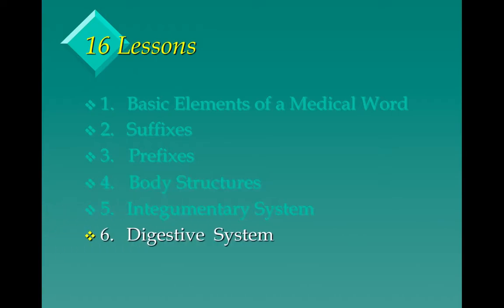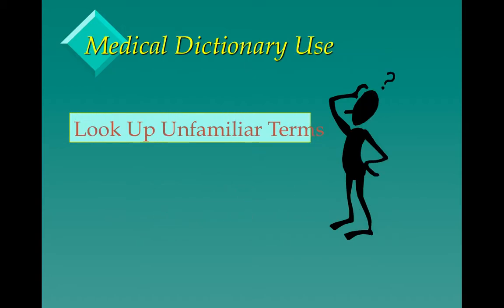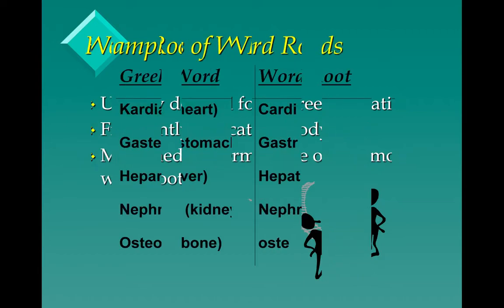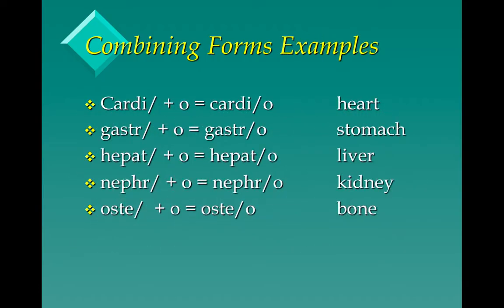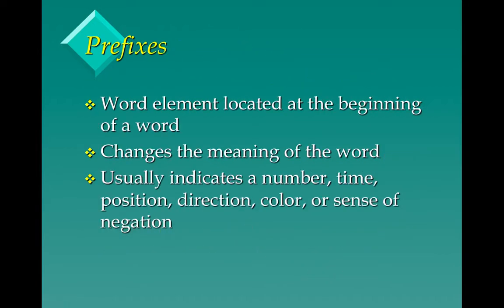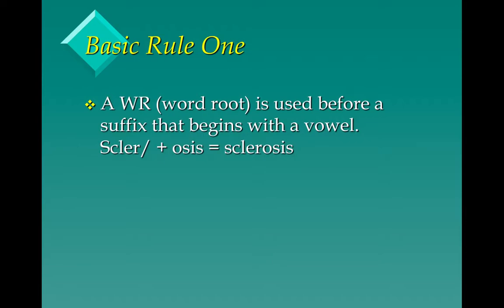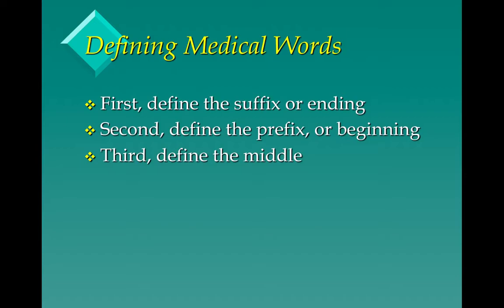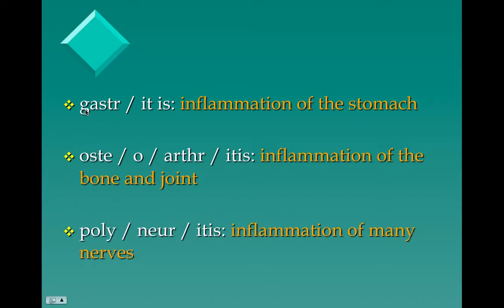MedTerms Ch 1